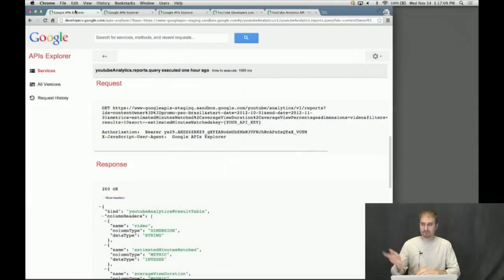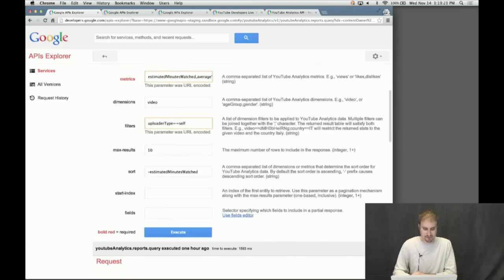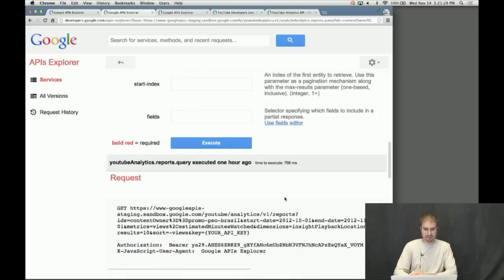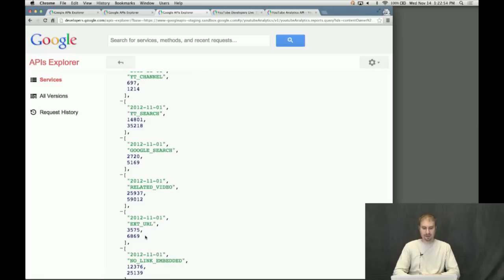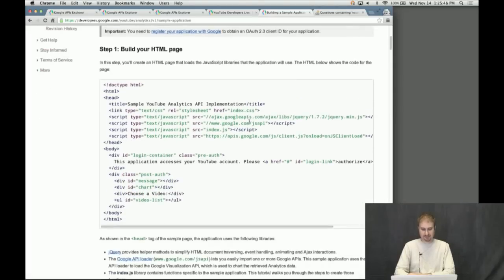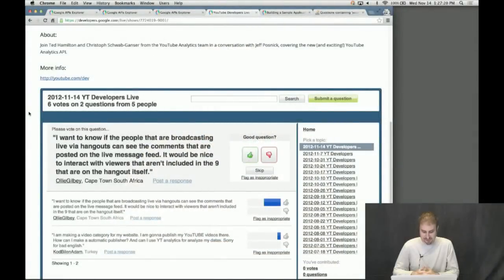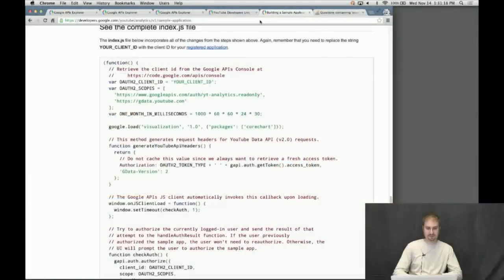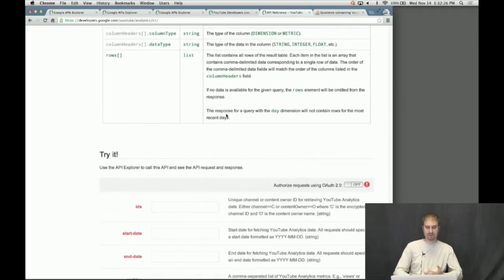YouTube Developers Live: The YouTube Analytics API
Join Ted Hamilton and Christoph Schwab-Ganser from the YouTube Analytics team in a conversation with Jeff Posnick, covering the new (and exciting!) YouTube Analytics API.